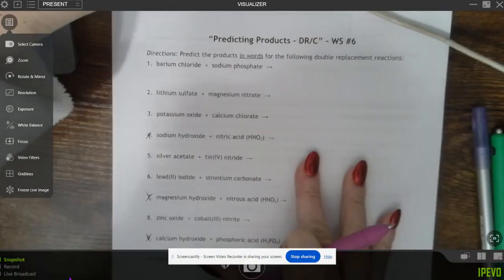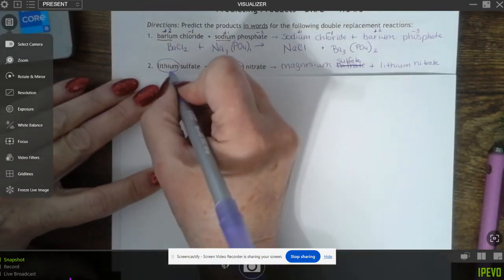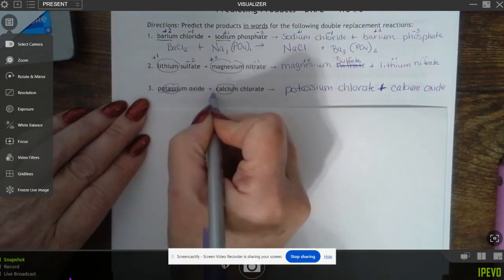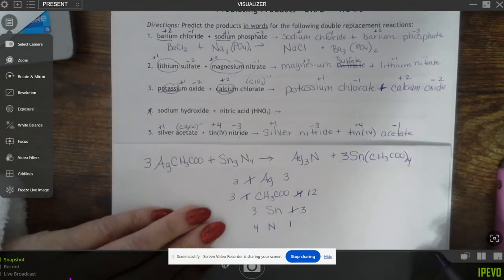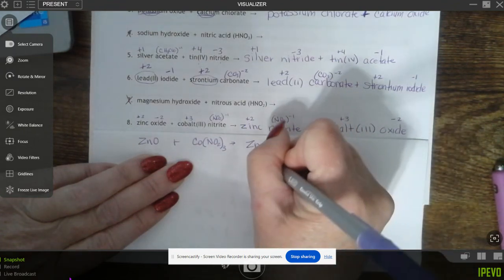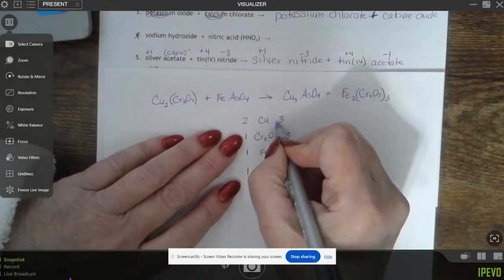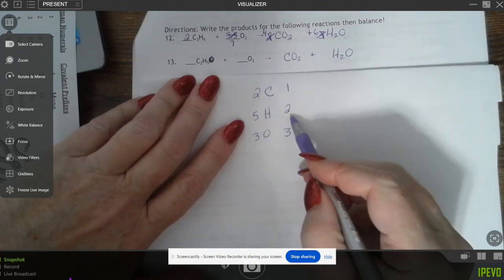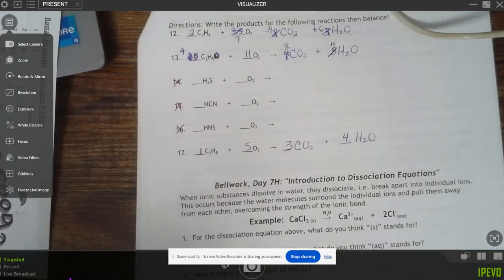DR & Combustion Reactions